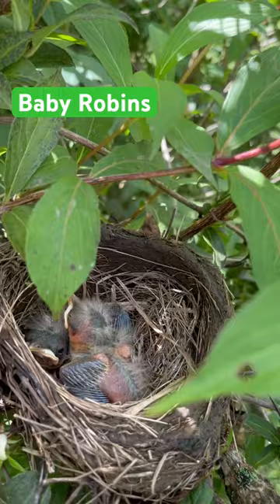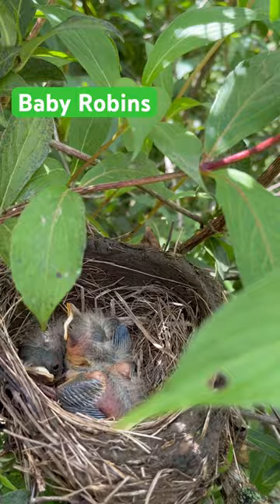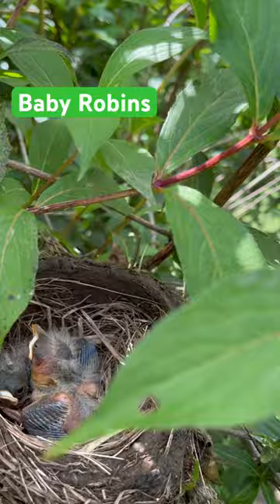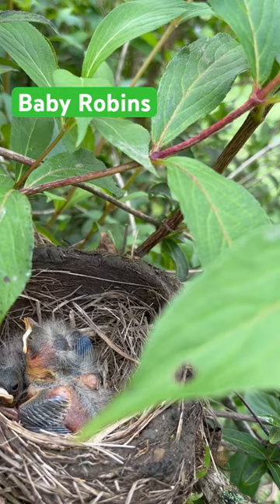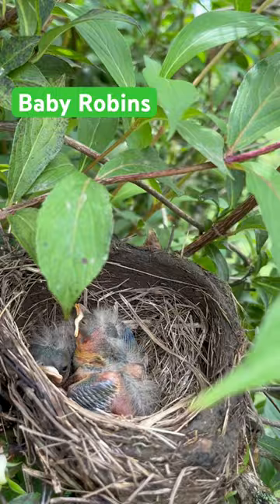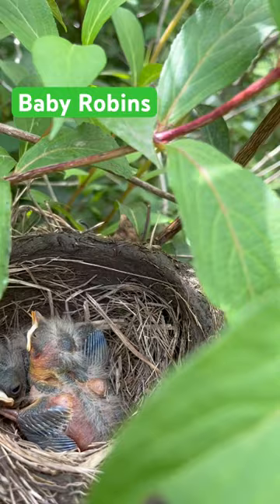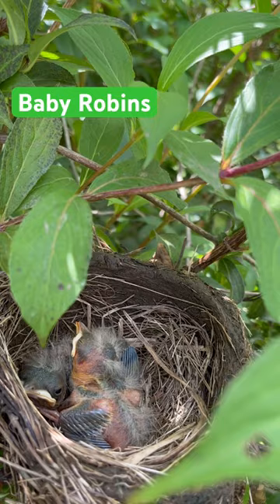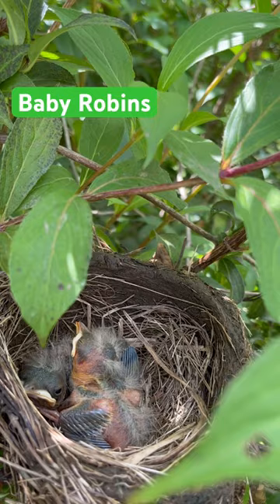A special gift from God ••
Discover a new gift for the world. See a robin’s nest with young robins and how to identify a robins nest.